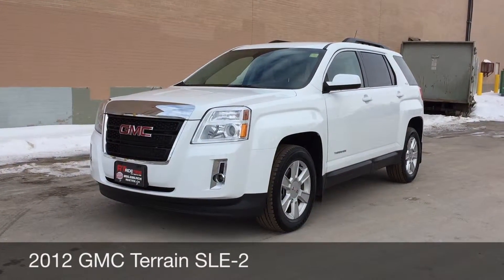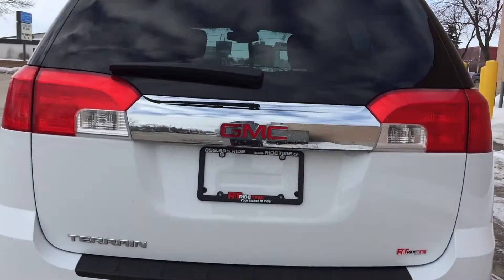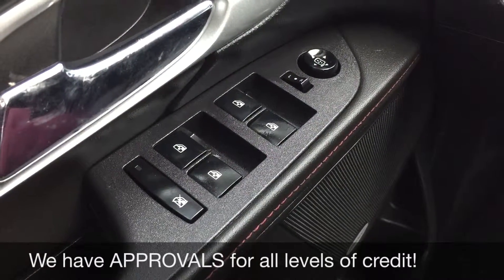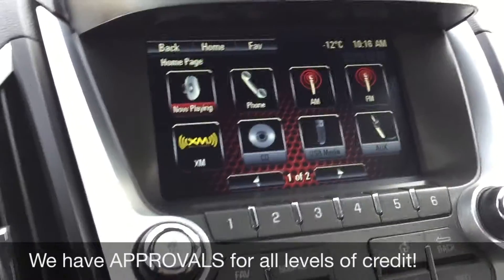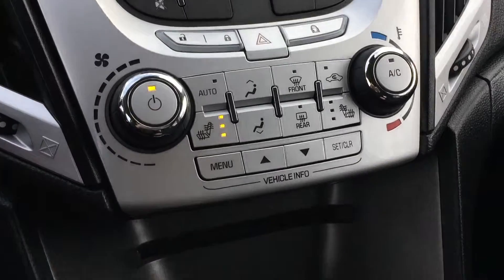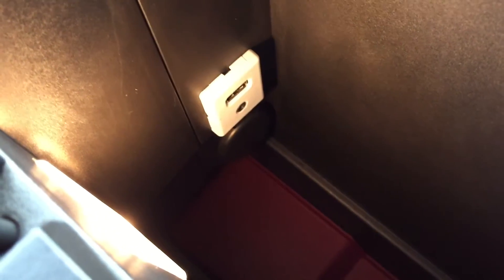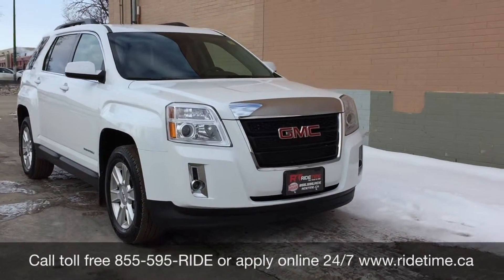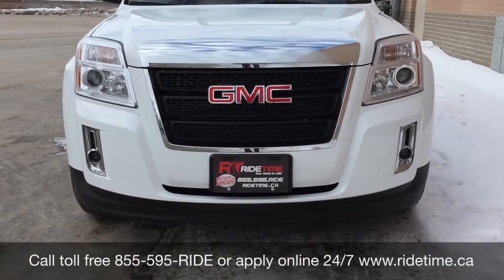2012 GMC Terrain SLE-2 - Alloy Wheels, Backup Camera, Heated Seats, Sirius Satellite Radio